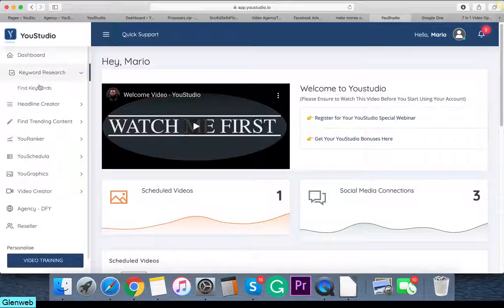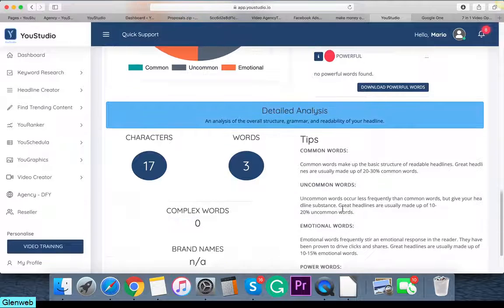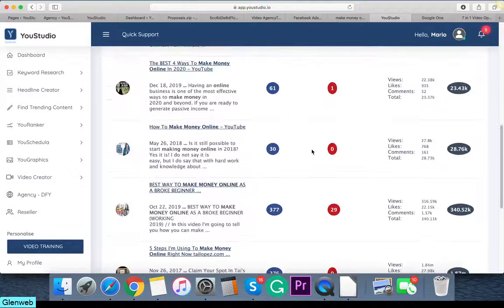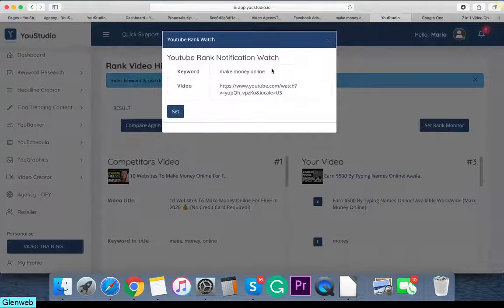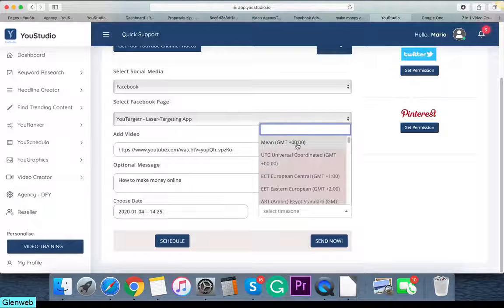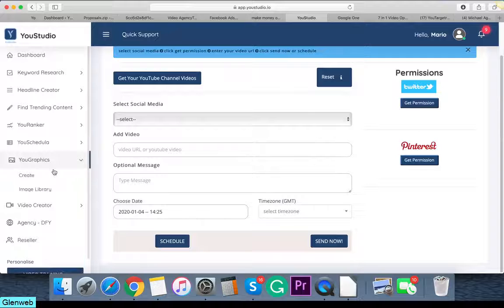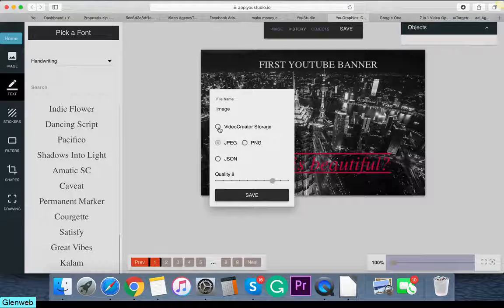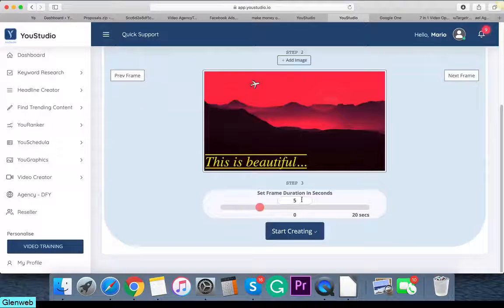YouStudio Review Demo Video Ranking And Optimization Software Tool